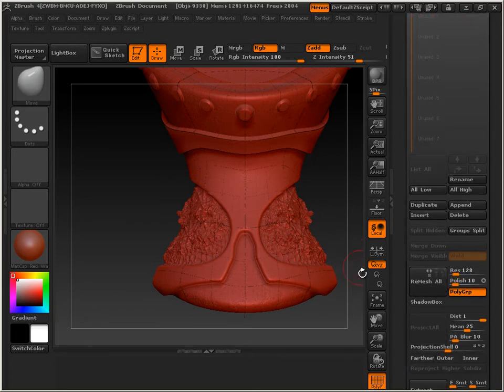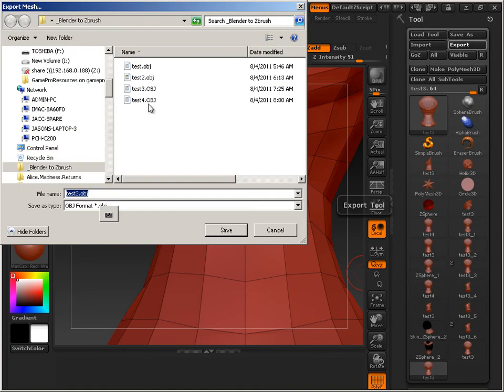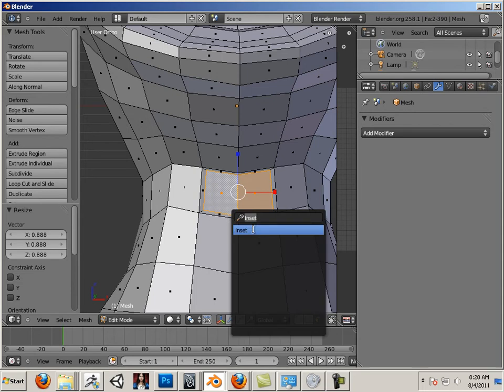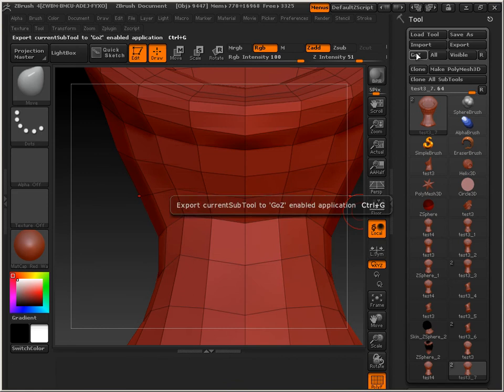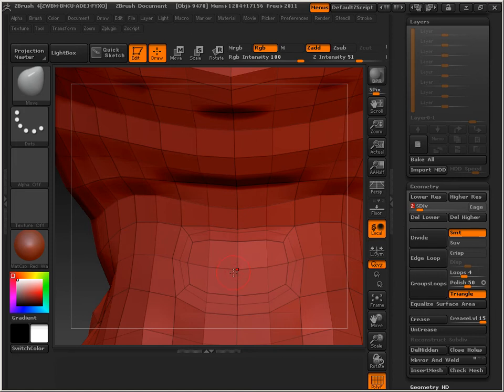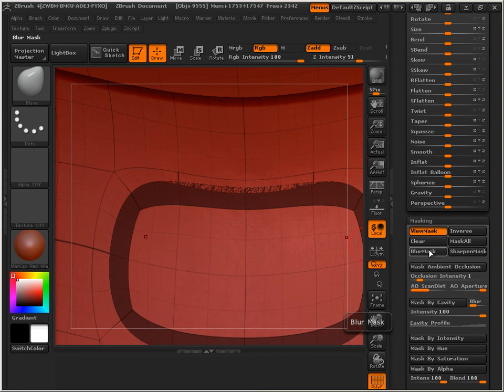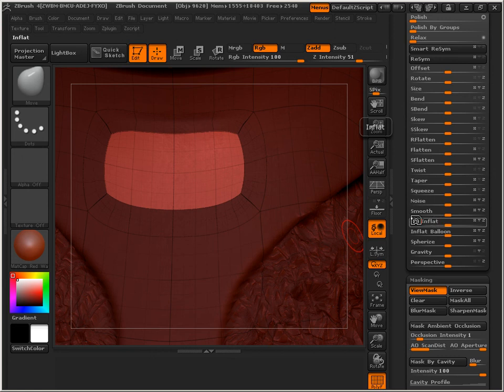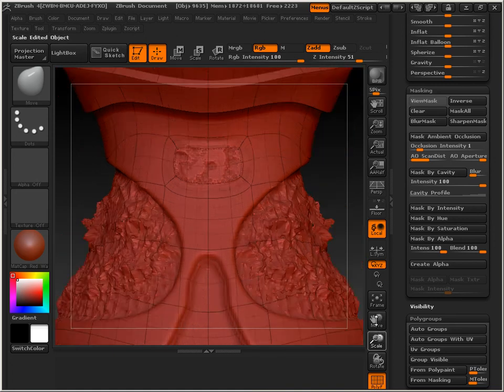0208 Game assets (Change in Mesh)..mp4